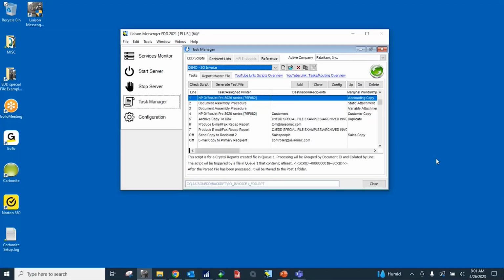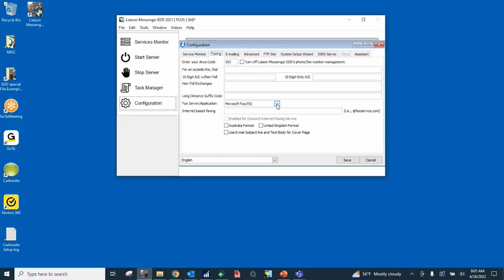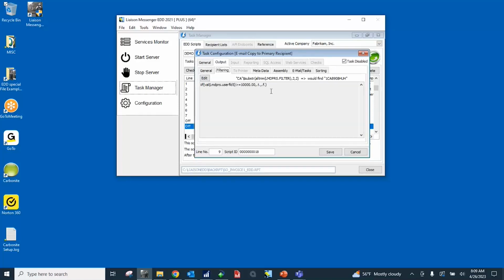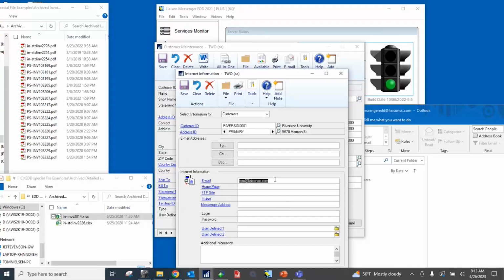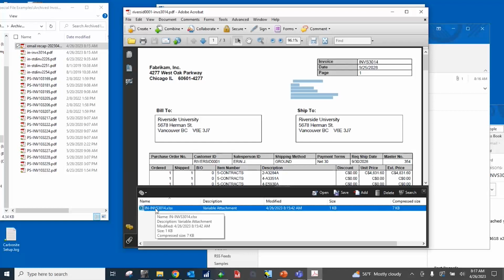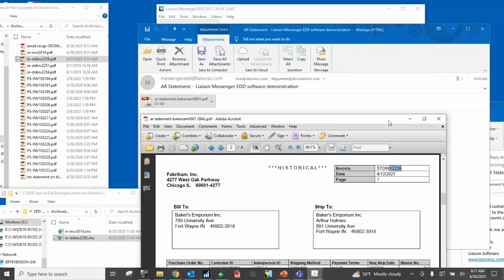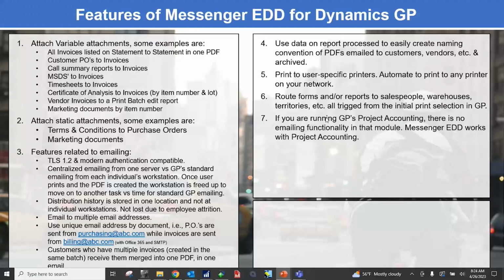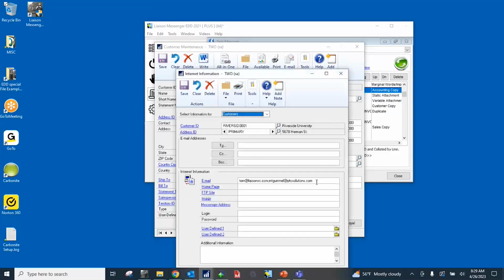How to Automate the Distribution of Dynamics GP Forms and Reports with Liaison Software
As part of our monthly ISV webinar series, PTC presented the: How to Automate the Distribution of Dynamics GP Forms and Reports with Liaison Software